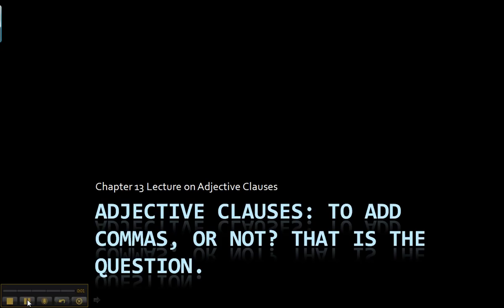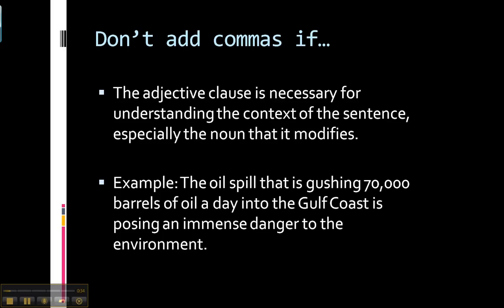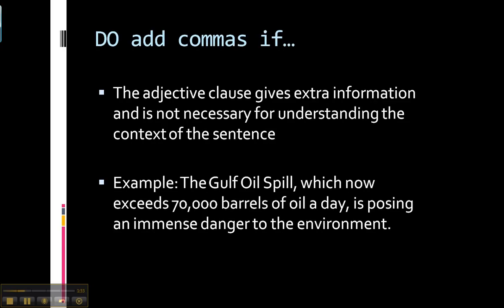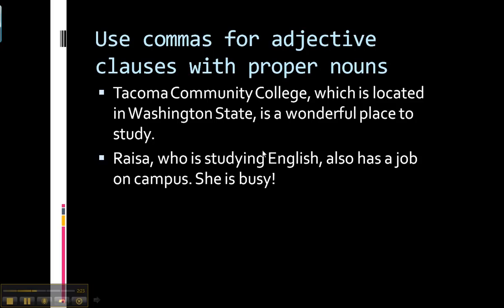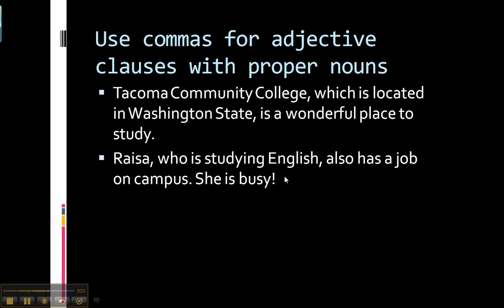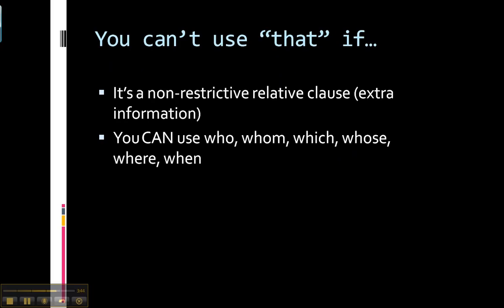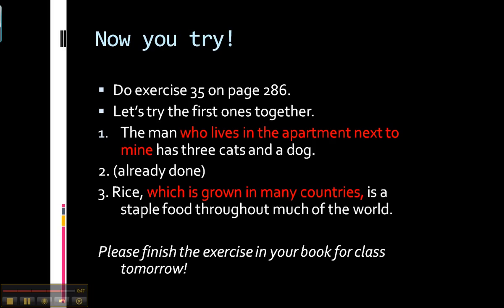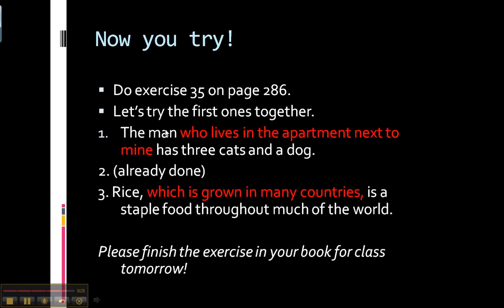Adjective Clause Comma Lecture Part I